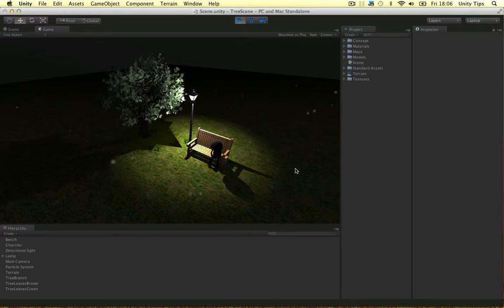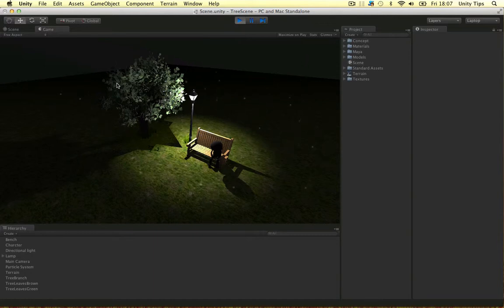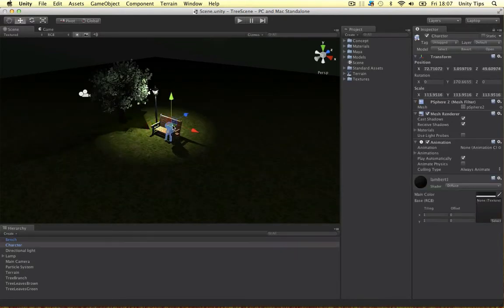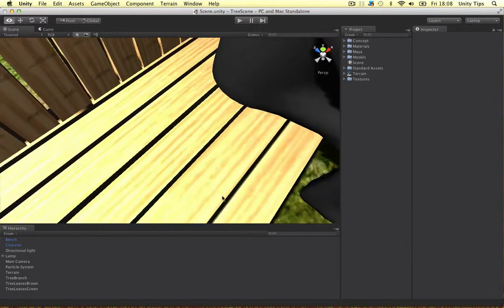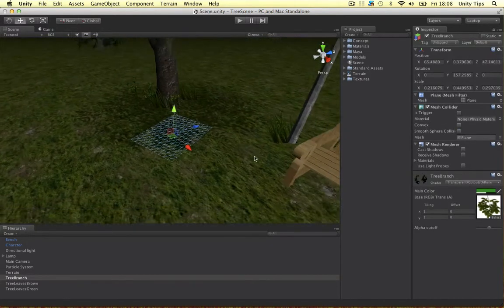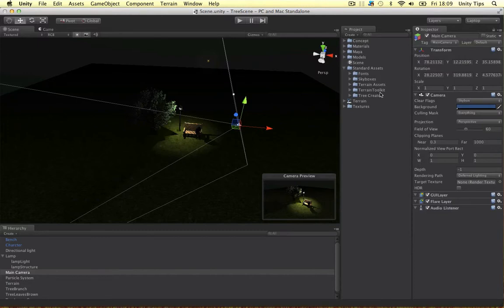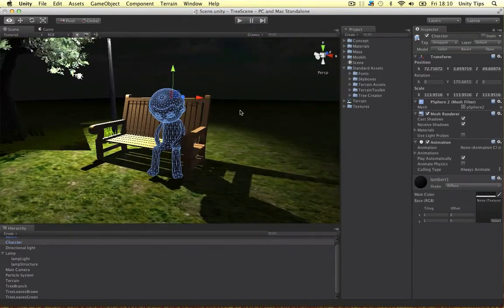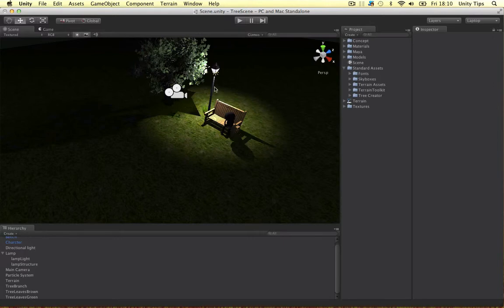Sad Scene [1 of 7]: Intro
Introduction of developing this sad scene in Unity, and the reasons behind the project.